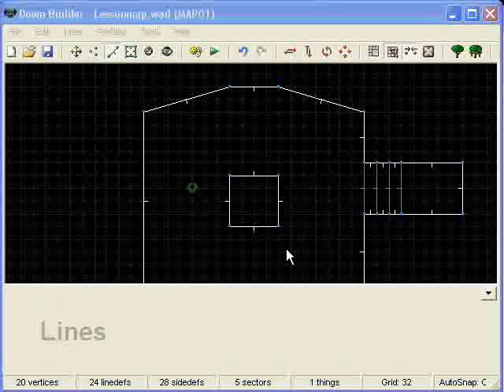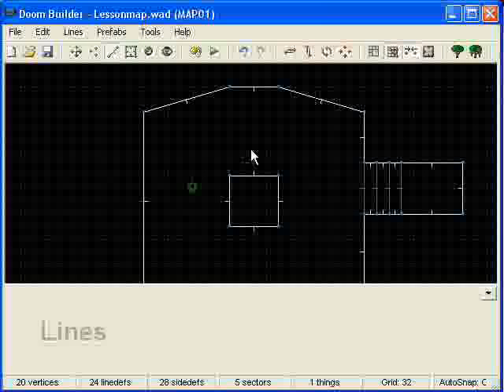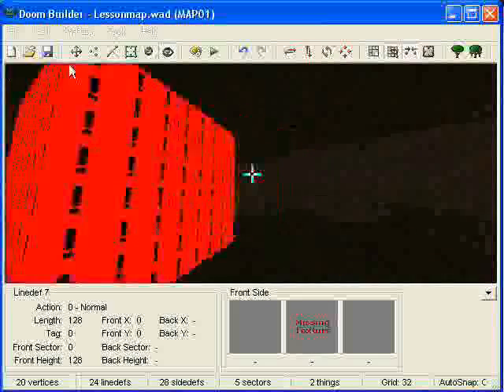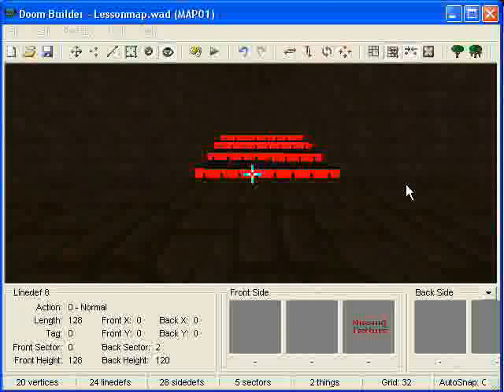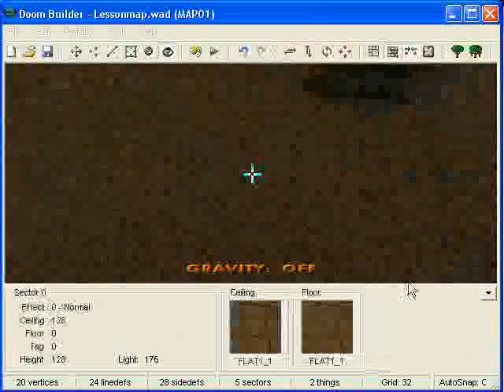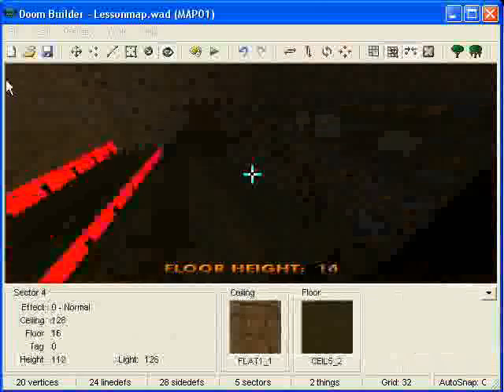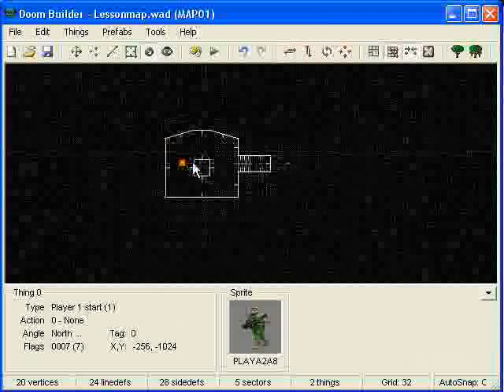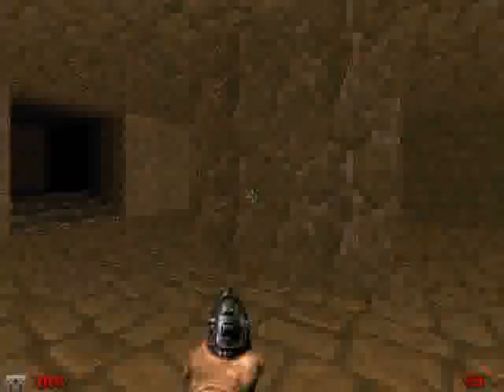Vanilla Doom Editing Lesson 02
Learn Vanilla doom editing with the second lesson of the series : using 3d mode.